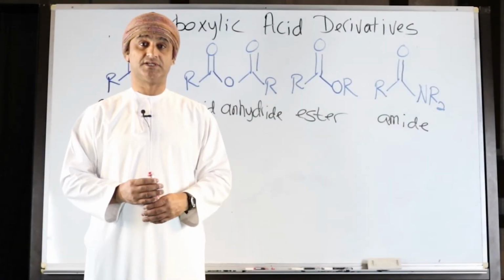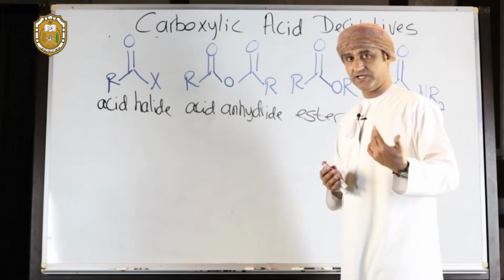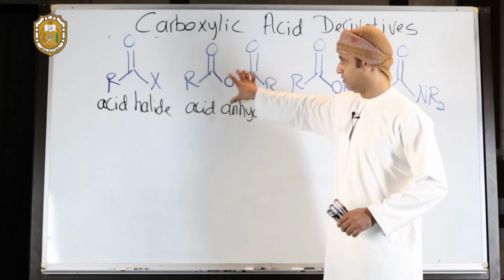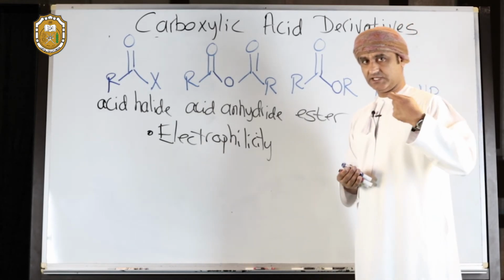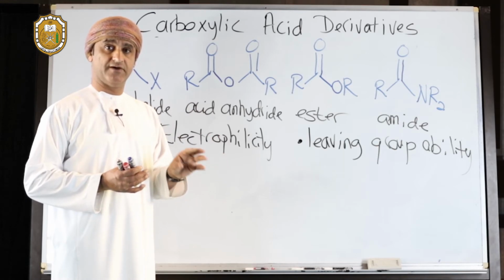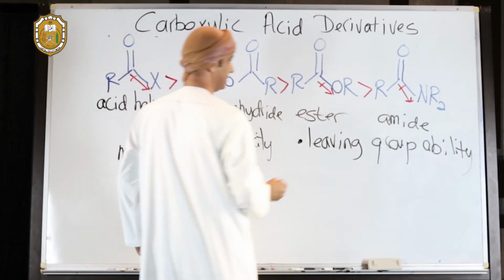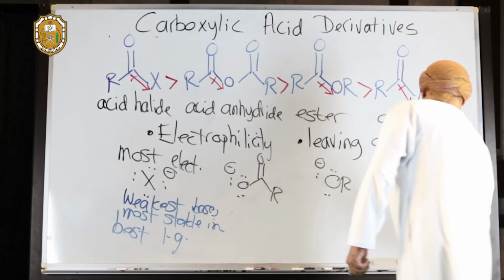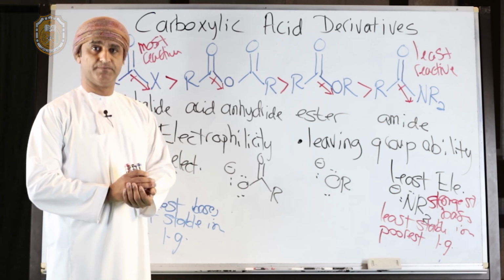Reactivity of Carboxylic Acid Derivatives